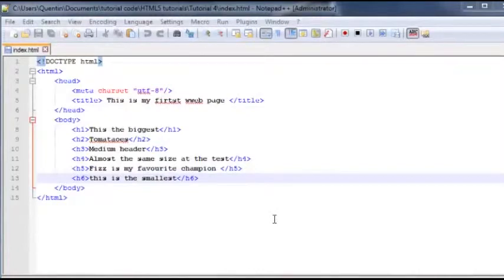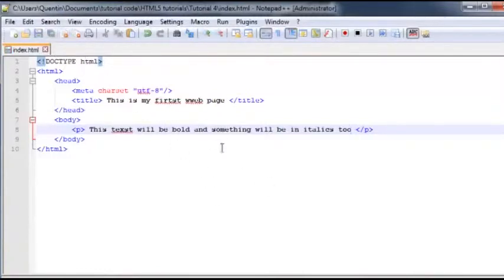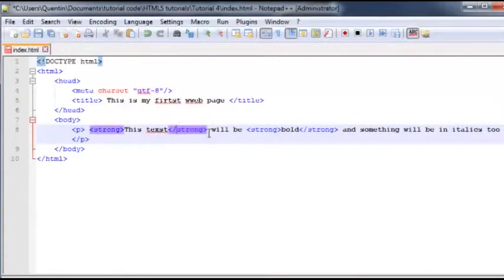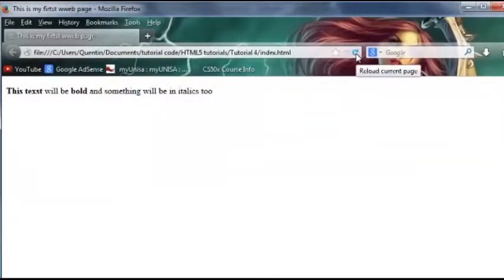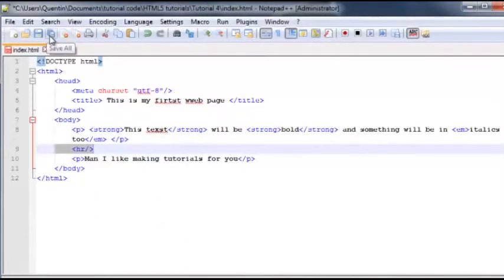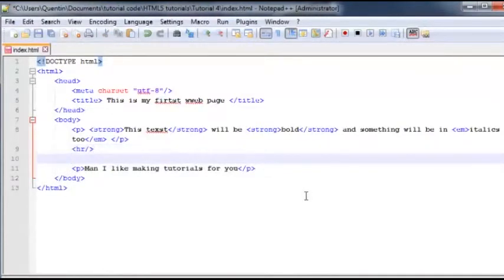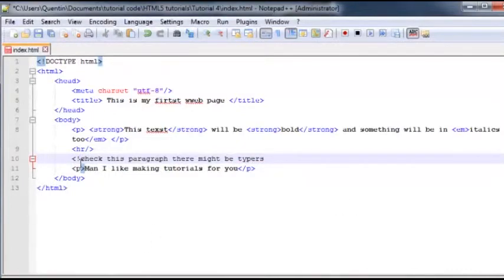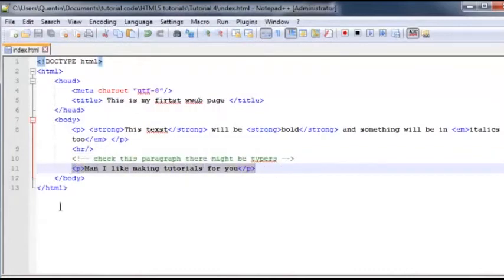HTML5 and CSS3 tutorial 4 - bold, italics and comments